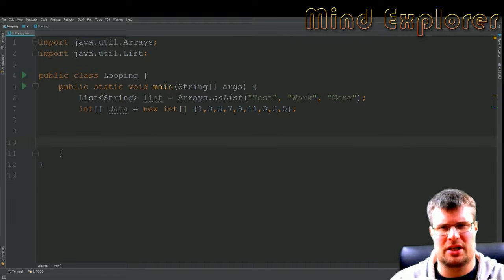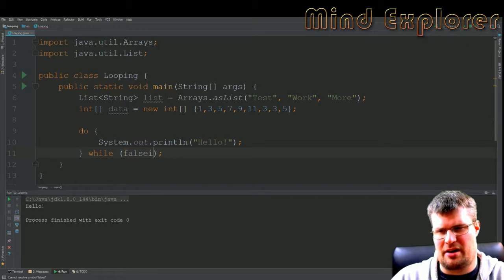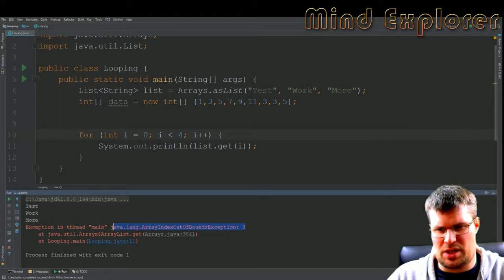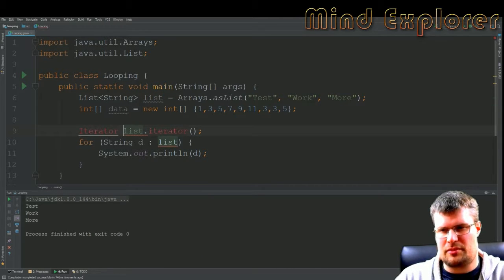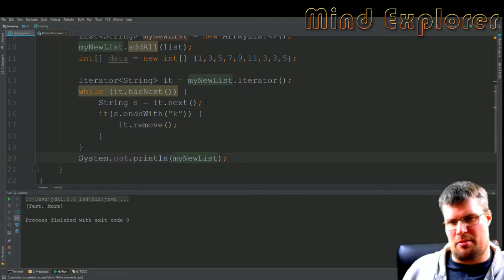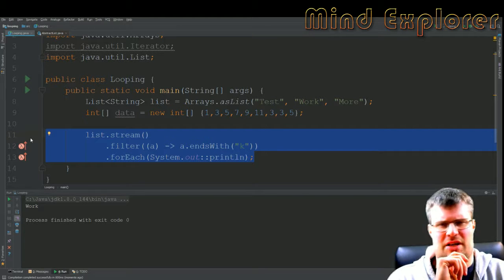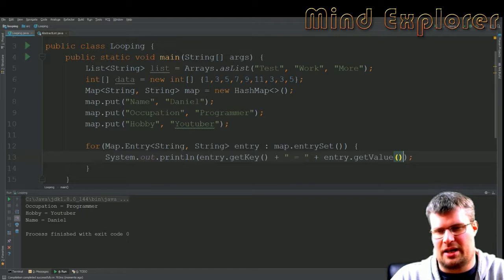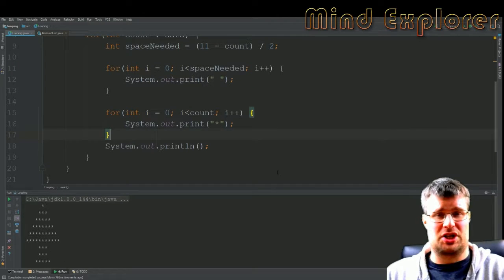Looping concepts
We look into different looping concepts, what they are, and when to use them.